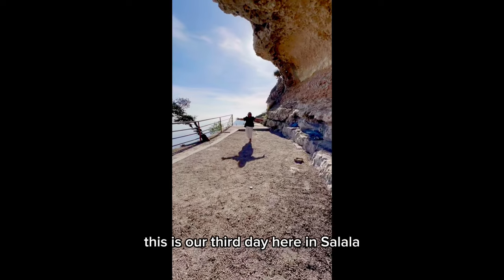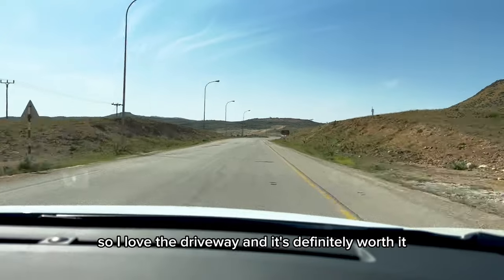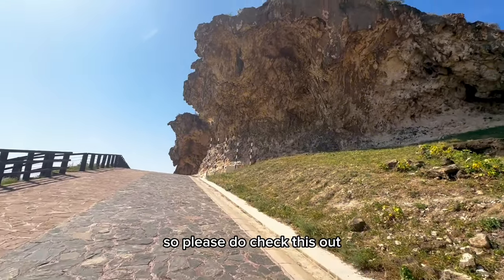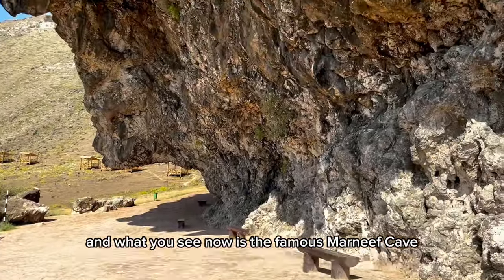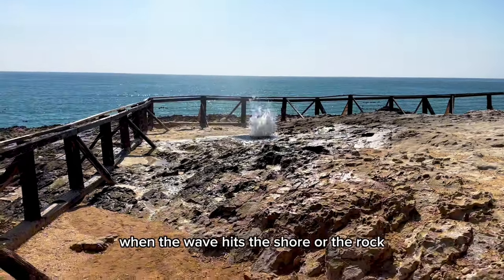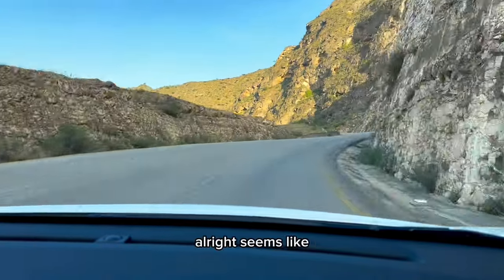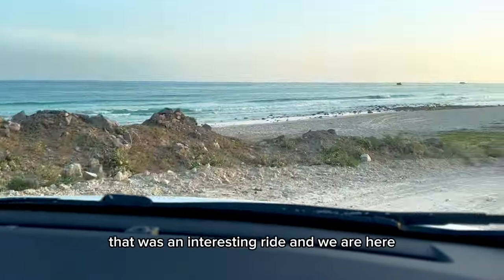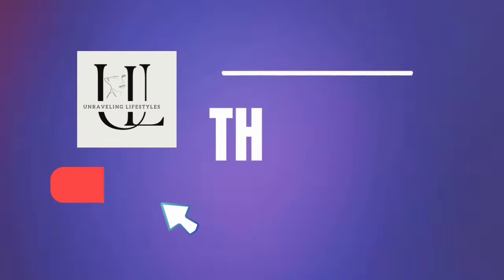Road Trip to Oman, Salalah | Day 3 | Tourist Attraction | Mughsail Beach | Fazayah Beach | VLOG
This video is a continuation of the vlogs on Road Trip to Oman Salalah.
We visited two beautiful beaches and a detail version of the places and the drive is portrayed in this Vlog.

You can checkout the previous video to see what we did during the first two days of our visit to Oman

Hope this Vlog will be helpful to anyone visiting these areas and enjoy watching :)